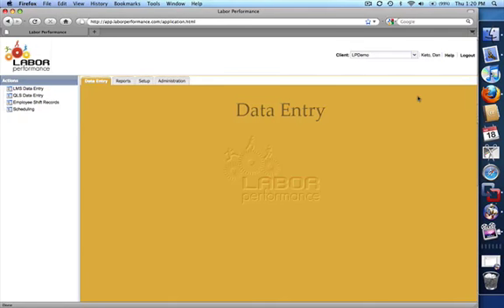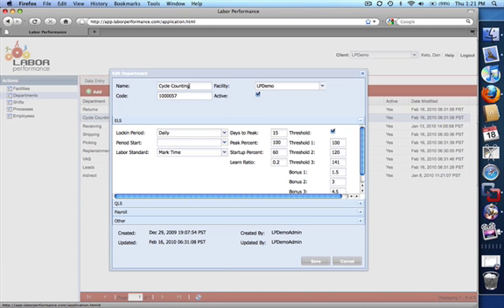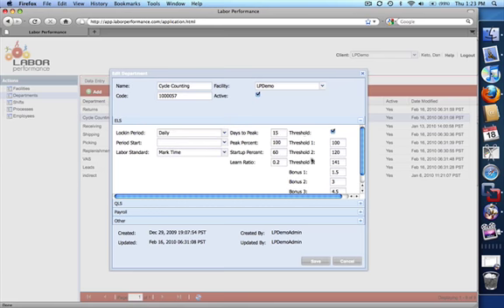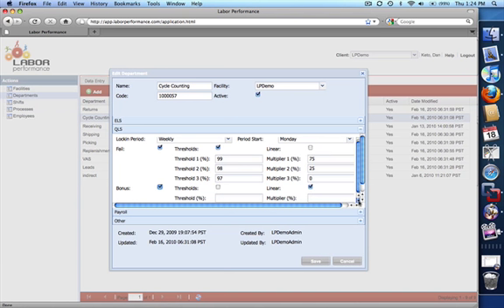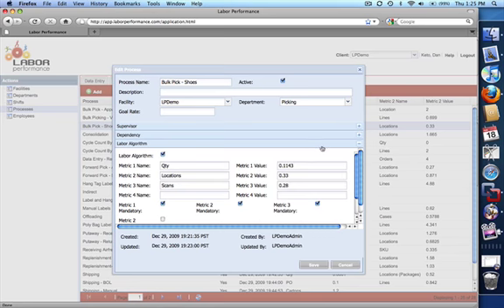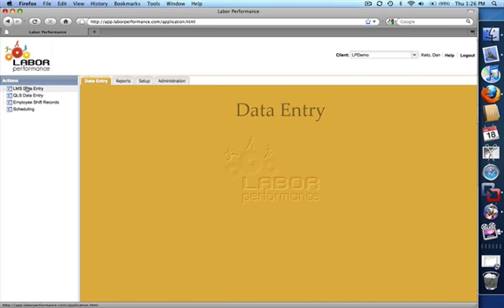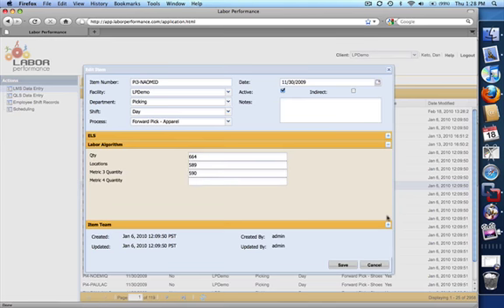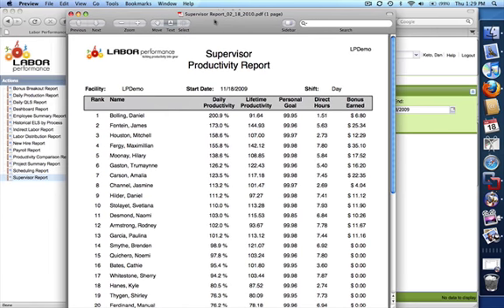Labor Performance Software Demo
Brief overview of the Labor Performance Software